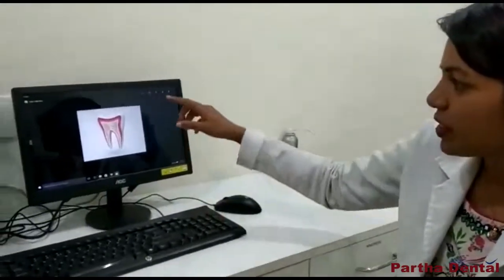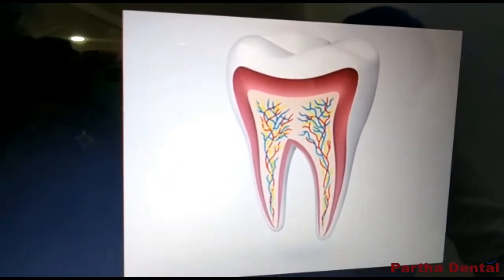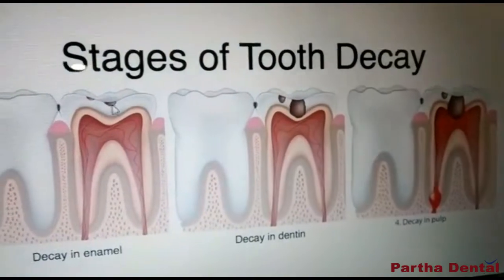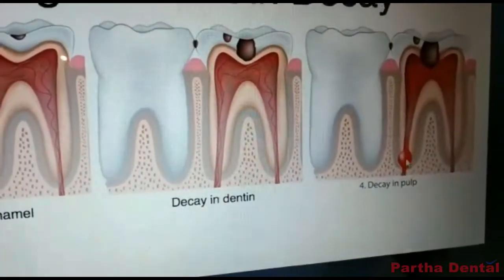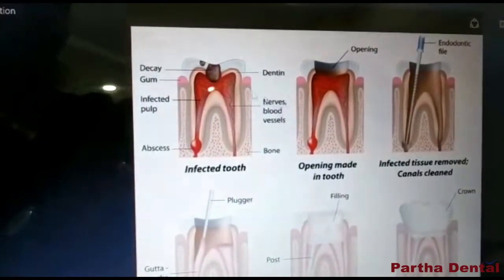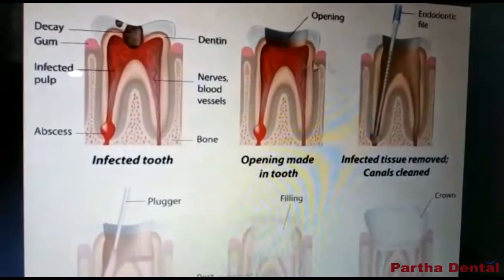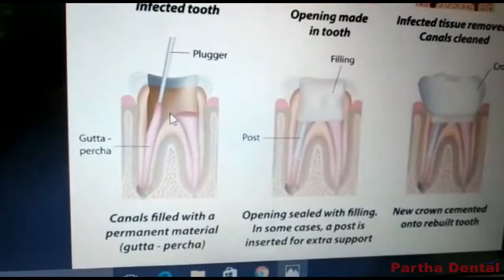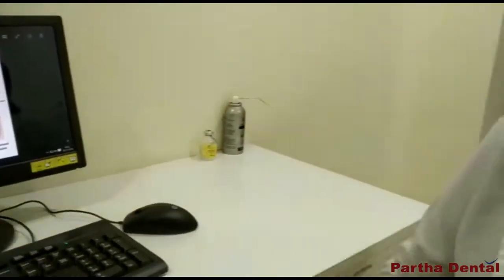Awareness video about Root canal treatment II Partha Dental II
Root cannel treatment or endodontic treatment is important when the inside part inside the tooth, known as the mash, lodging the veins, nerves and living connective tissues, end up contaminated or aggravated.

The root trench methodology is performed to spare a harmed or gravely tainted tooth, rather than separating it. This strategy is performed by an endodontist or a root trench pro.